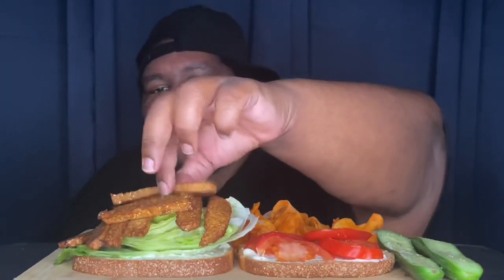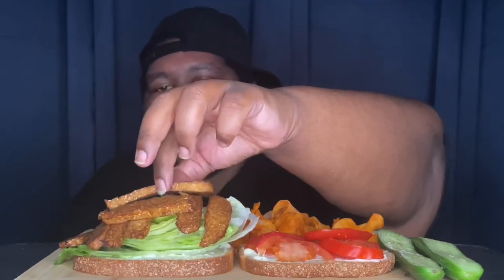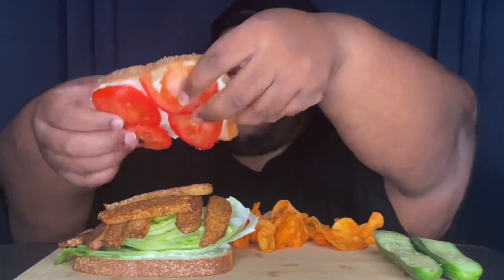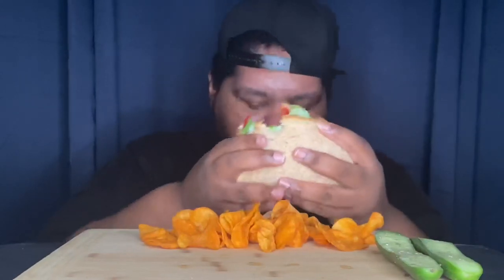BLT SANDWICH MUKBANG INSPIRED BY @LovelyMimi !!!!!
Wassup to all my Big Mack Snack-Wraps out there! 👋🏾👋🏾👋🏾Welcome BACK to my mukbang and food challenge channel.
Today on the menu we are having A CLASSIC BLT SANDWICH MADE W/ HOMEMADE TEMPEH BACON , BBQ KETTLE CHIPS, & RANCH CUCUMBERS INSPIRED BY LOVELY MIMI FOR DAY 9 OF 14 DAYS OF UPLOADS! So go get something to eat, grab a friend and a seat, kick off your shoes and relax your feet, and come vibe out with me!

⚠️WARNING: THIS VIDEO CONTAINS GOOD FOOD, AND MIGHT MAKE YOUR MOUTH WATER. VIEWER’S DISCRETION IS ADVISED!!!